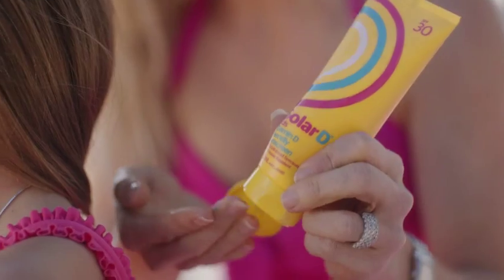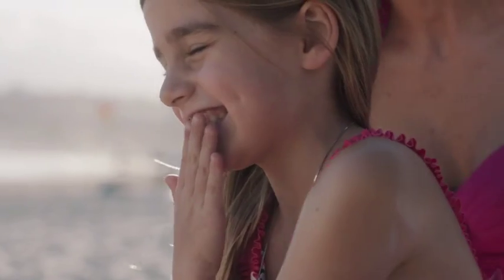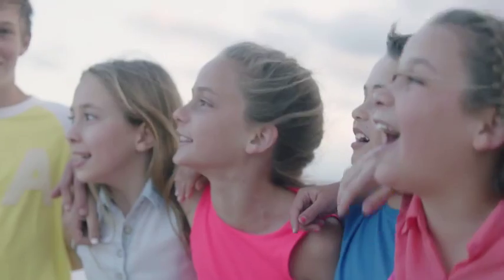Solar D Launch Video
Solar D is a world first innovative sunscreen that actually lets in the Vitamin D. With Solar D, we have developed a technologically advanced sunscreen that not only screens the harmful UV rays and fights the ageing process, but more importantly we have created a formula that permits the particular UVB rays that your body uses to naturally produce vitamin D